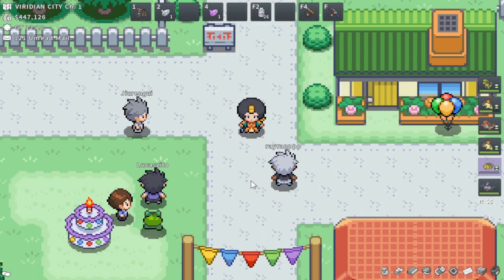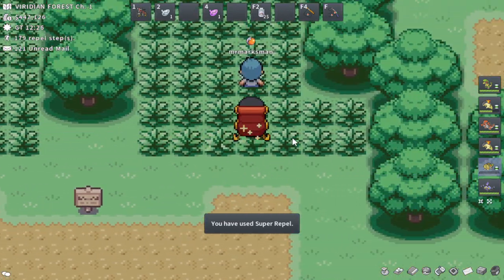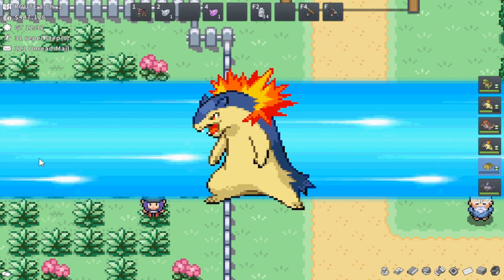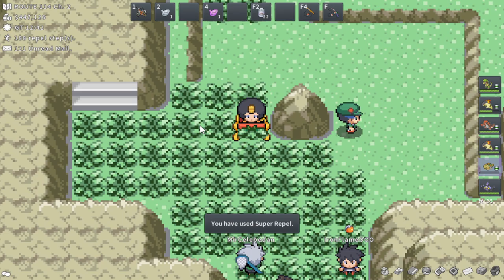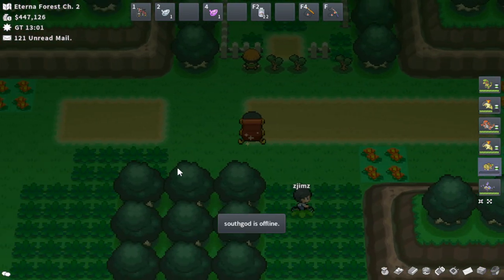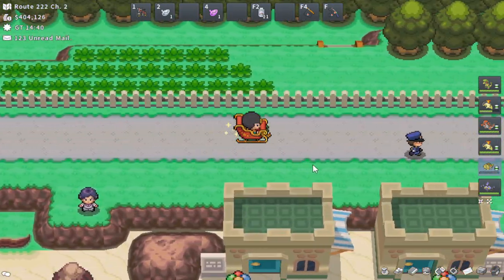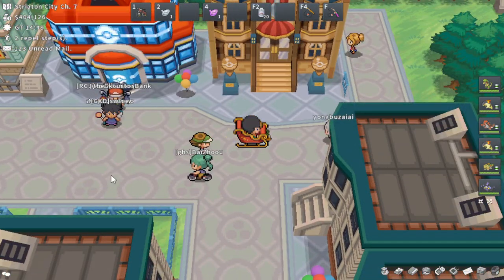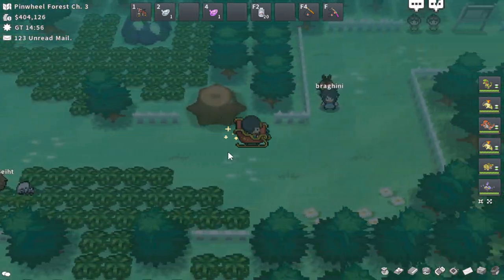ALL Alpha Pokemon Locations In PokeMMO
Alpha Starters can be found by defeating the boss of the event, 1 per character.

Text Guide:
Alpha Pikachu: Kanto Viridian Forest | Hoenn Petalburg woods | Sinnoh Eterna Forest | Unova Lostlorn Forest.

Alpha Clefairy: Kanto Mt.Moon | Unova Dreamyard | Hoenn Meteor Falls | Sinnoh North Mount Coronet.

Alpha Meowth: Kanto RT8 | Hoenn RT117 | Sinnoh RT222 | Unova RT9.

Alpha Eevee: Kanto RT17 | Unova Pinwheel Forest | Hoenn RT116 | Sinnoh RT 222

0:00 Intro
0:55 Kanto
2:45 Hoenn
4:26 Sinnoh
6:16 Unova
8:09 Outro